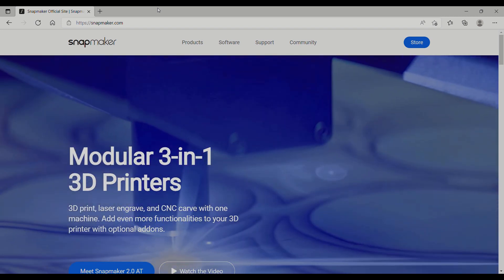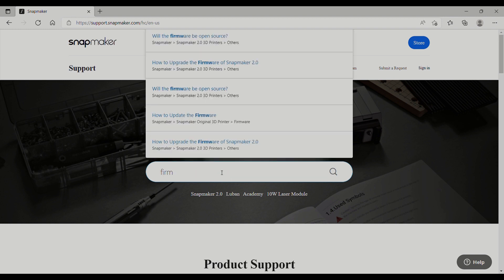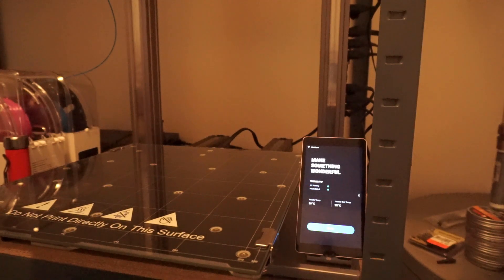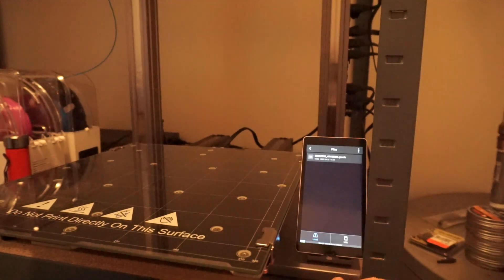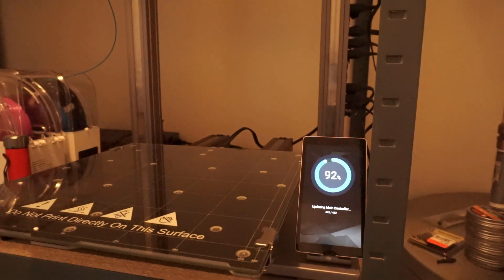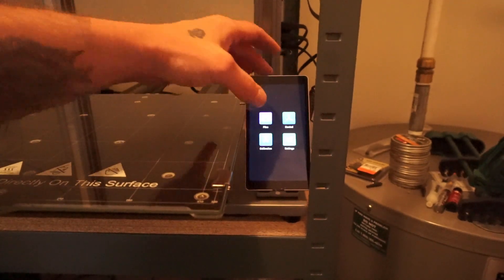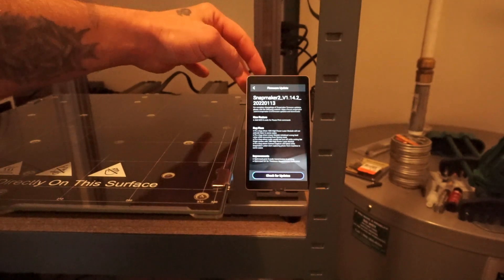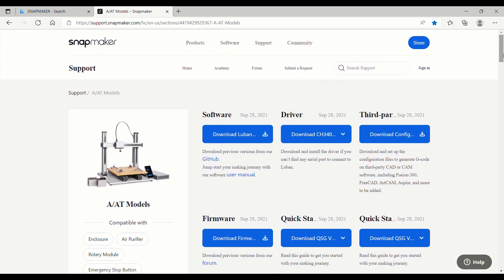SNAPMAKER 2.0 FIRMWARE UPDATING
This is just a quick tutorial on how to update the firmware of your machine in case you didn't know about it or understand how to do it. It's an easy to follow video and hopefully is just what you're looking for. Below is a link to the page for your convenience if you need it or need to share it with someone else.